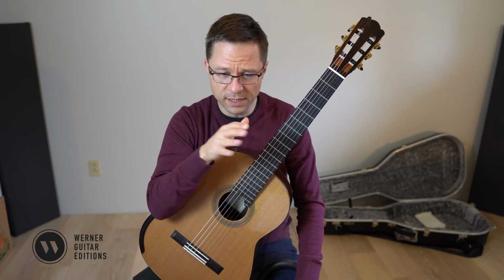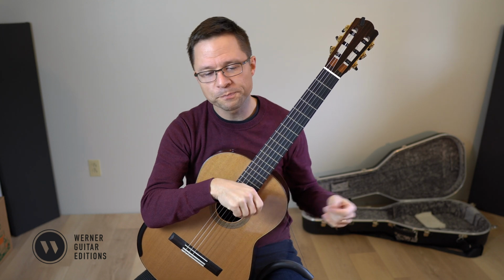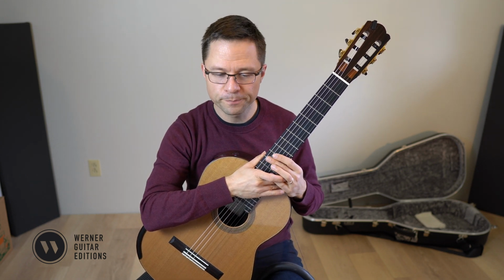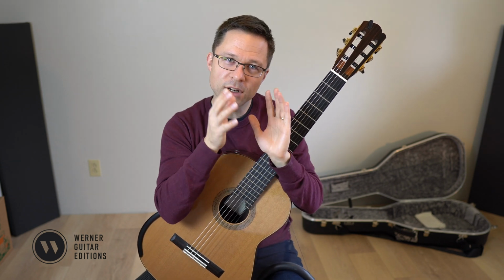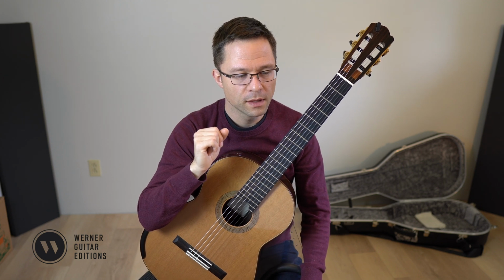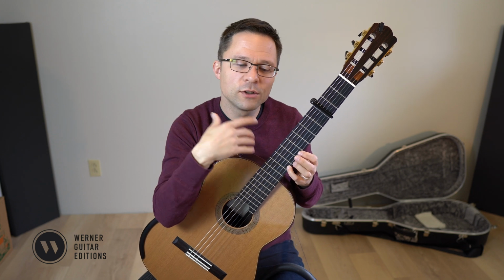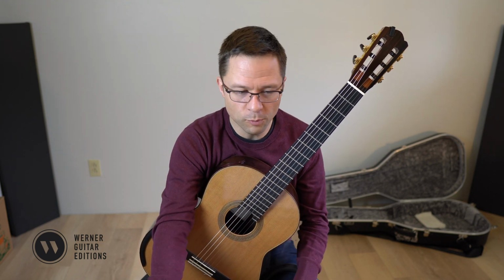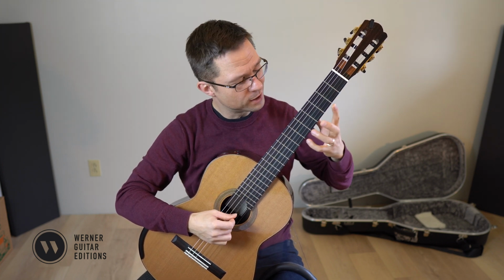Ricercare No.7 by Milano & Lesson for Classical Guitar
Ricercare (Fantasia) 7 by Francesco Canova da Milano (1497–1543).

Ricercare (Fantasia) 7 by Francesco Canova da Milano (1497–1543). This comes from my Classical Guitar Repertoire Lessons Grade 5 book. The lesson in the book covers sustain and voice independence. Francesco Canova da Milano (1497–1543) was an Italian lutenist and composer. He was praised throughout Europe as the foremost lute composer of his time. More of his music is preserved than of any other lutenist of the period. Francesco da Milano left a large quantity of lute music, including fantasias, ricercari and transcriptions of vocal compositions by leading composers of the time. His contemporaries called him “Il Divino”.

Numbering: Ness No. 7 (Arthur Ness, The Lute Music of Francesco Canova Da Milano, Harvard University Press, 1970).

★ Special Thanks to these amazing Patreon Producers: Kamel Abouda, Joseph Adamson, Mark Bellesiles, Mark Cohen, Daniel O’Connor, Des Dog, Ford Doherty, David Elliott, Neil Fox, Don Francis, Marc Garnick, Philippe Gonzalez, Richard Groomer, Madeleine Mead. You are amazing!

Also these select patrons: Bruno Bertucci, Fengjun Chen, Steve Daniels, Larry Earles, John McGlaughlin, Derrick Mickle, Yves Pasquier, Art Peterson, George Rowan, Dorothy Scheel, John Schneider, Donald Turbeville, Bob Zickler.